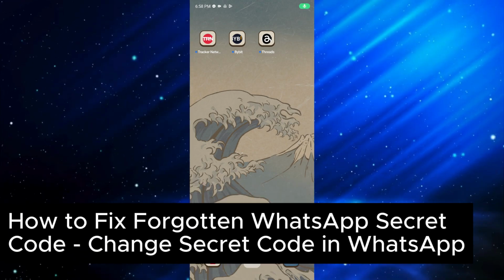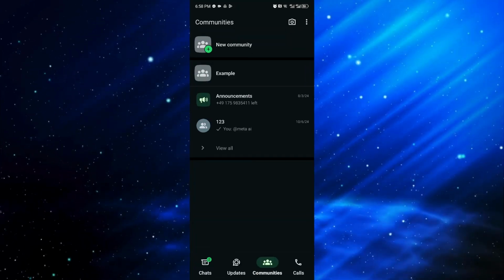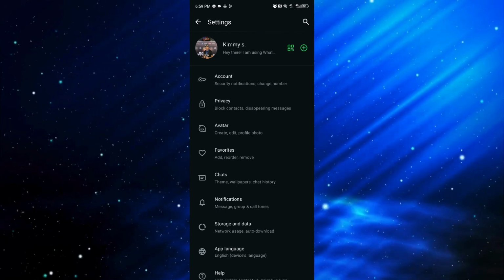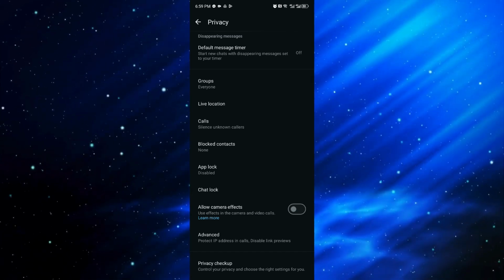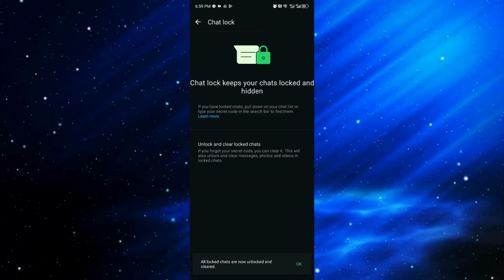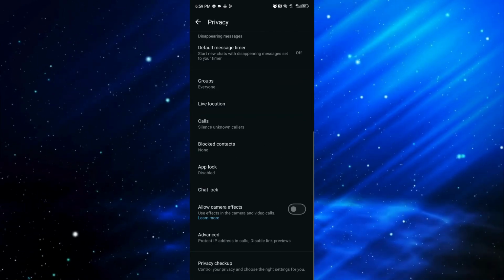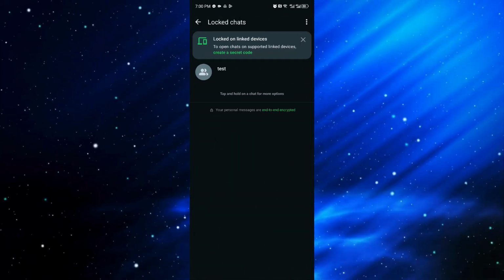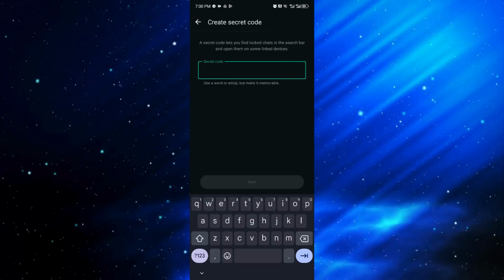How to Fix Forgotten WhatsApp Secret Code [New Method]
Searching for a guide on How to Fix Forgotten WhatsApp Secret Code? We've got a video for you! This video will provide a detailed explanation of How to Fix Forgotten WhatsApp Secret Code. Watch our video and learn this easy process.